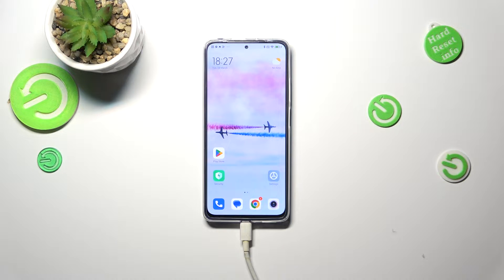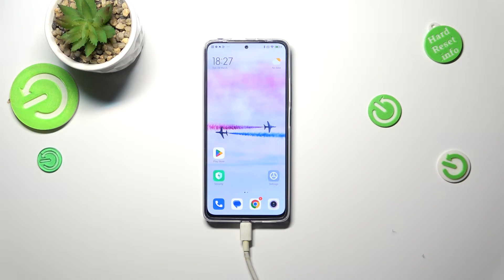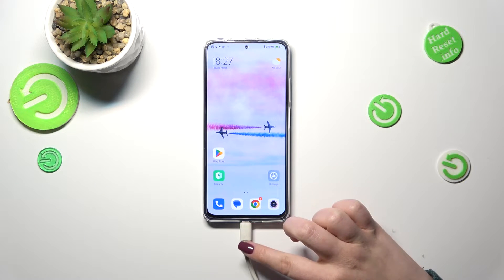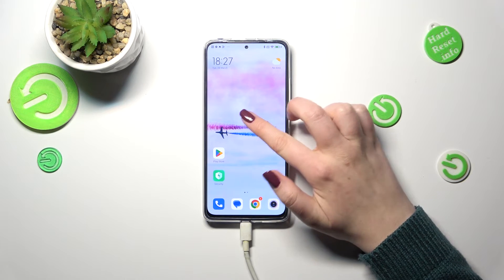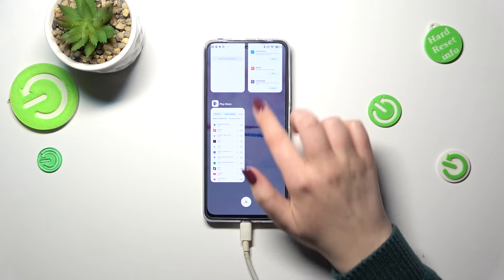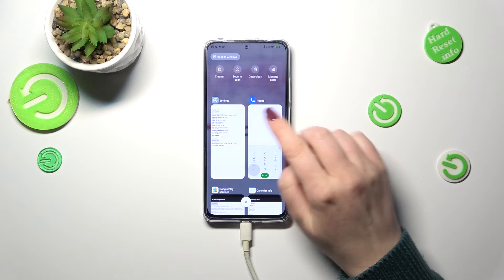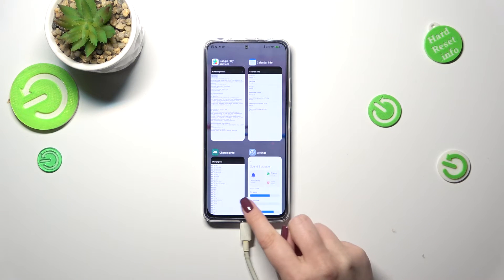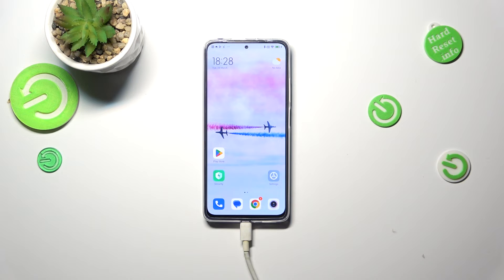How to Close Running Apps on a REDMI Note 11 Pro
In this tutorial, we will show you how to turn off running apps on your REDMI Note 11 Pro. Running apps consume system resources and can slow down your device or drain your battery, so it's important to close them when you're not using them. We will guide you through the steps to access the device settings and show you how to view and close running apps using the recent apps screen. We will also demonstrate how to use the built-in task manager to force stop any unresponsive apps. By the end of this video, you will be able to effectively manage running apps on your REDMI Note 11 Pro and optimize your device's performance.

How to turn off apps on a REDMI Note 11 Pro? How to disable active apps on a REDMI Note 11 Pro? How to deactivate running apps on a REDMI Note 11 Pro?